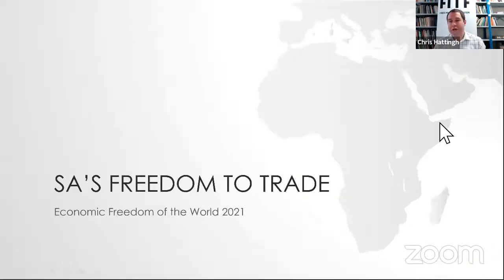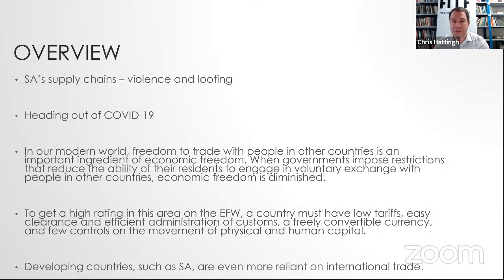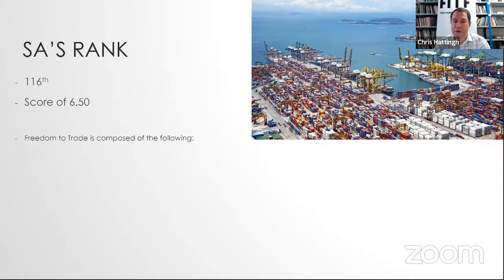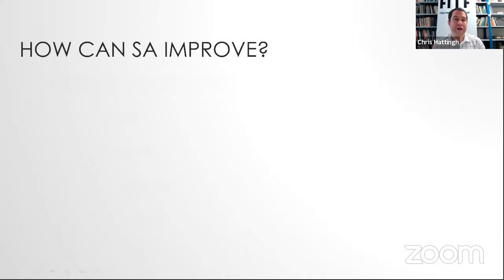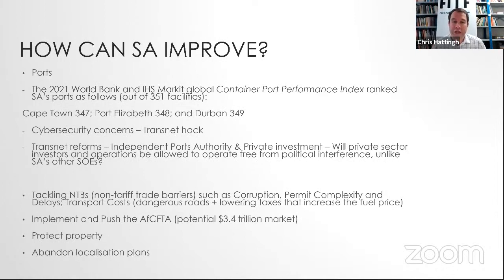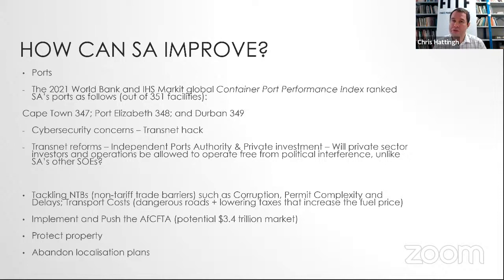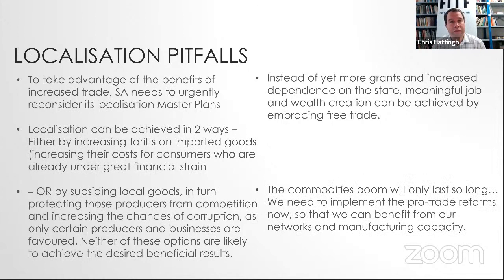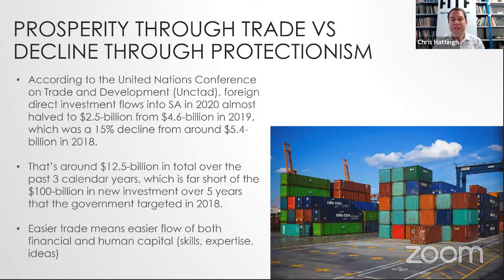Free Market Foundation: Economic Freedom of the World Media Briefing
Where does SA rank in 2021 and why does it matter?
In 2000 South Africa ranked 58 in the Economic Freedom of the World annual report; by 2018 it had plummeted to 90 out of 162 countries; where does it rank in 2021? Is there good news? Join us to find out…